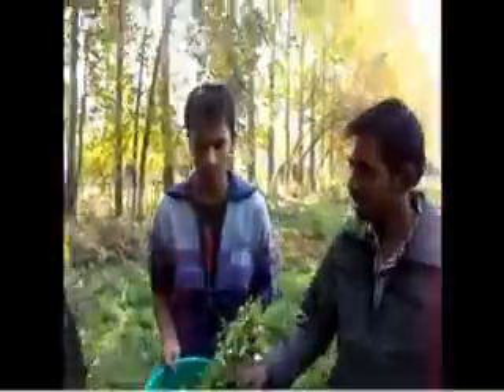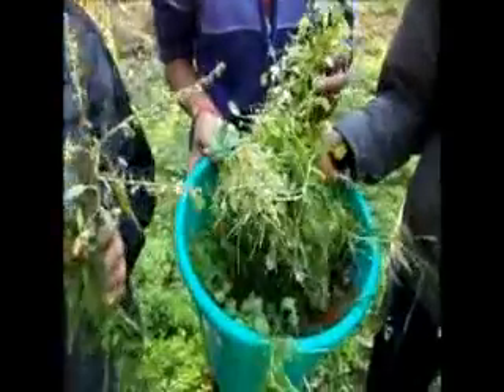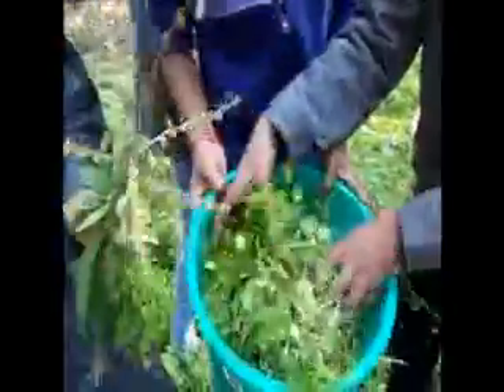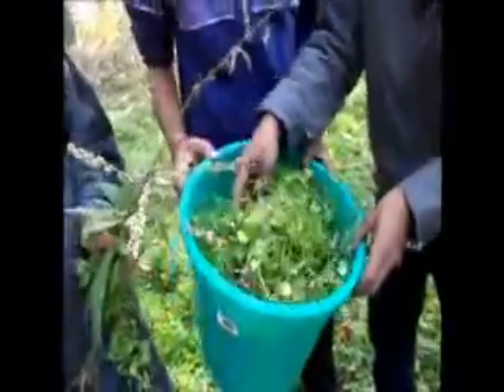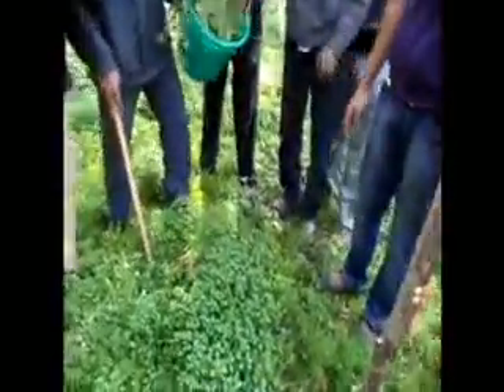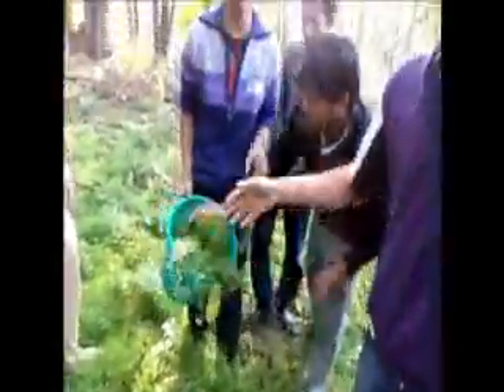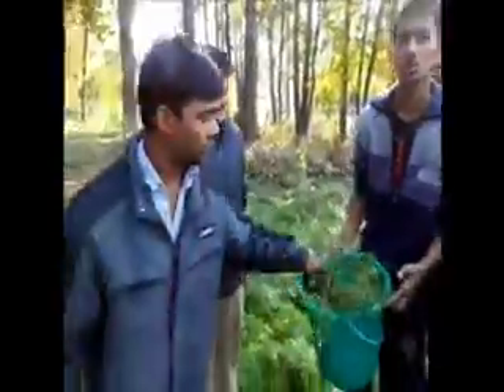NEURO GREEN - COMPOST